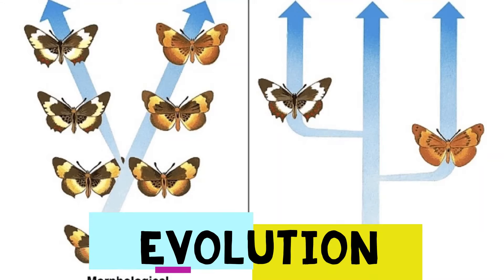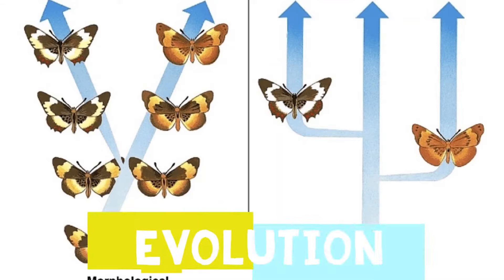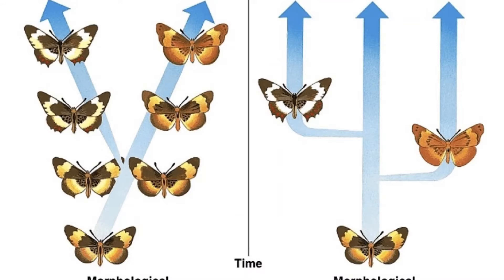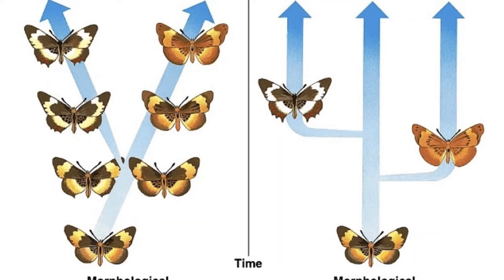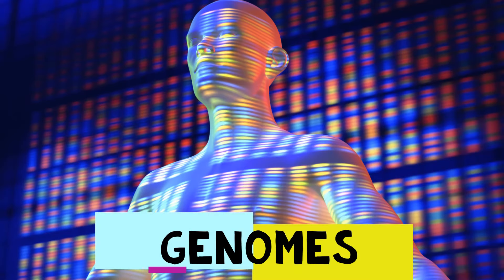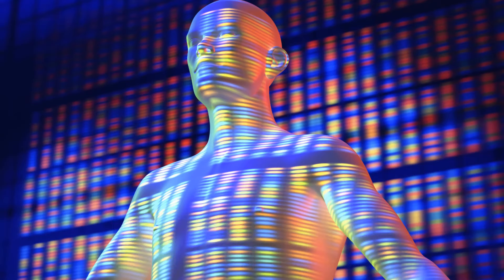Advanced Biology in less than 30 min.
🌎 Origin: (0:00)
🦠 Bacteria: (1:40)
🌱 Mosses: (3:26)
🌿 Ferns: (5:26)
🌈 Flatworms: (6:31)
🐛 Earthworms: (7:59)
🦁 Movement: (8:54)
🦋 Evolution: (10:08)
🧬 Genomes: (11:16)
🧪 PCR: (12:34)
🧫 GMO: (13:48)
👪 Cloning: (15:27)
🏭 Culturing: (17:24)
🥼 Purifying: (18:40)
✋ End-product Inhibition: (21:15)
🐐 Biopharming: (22:12)
🤒 Pathogens: (23:19)
🦟 Parasites: (24:21)
💪 F.I.T.T.: (25:47)
Outro: (28:36)